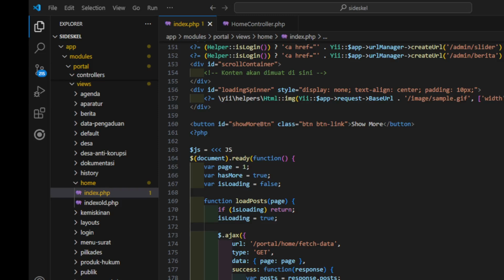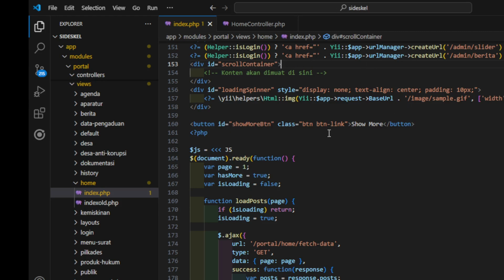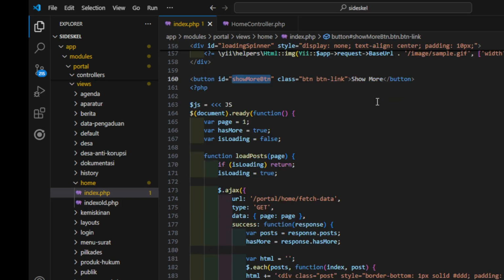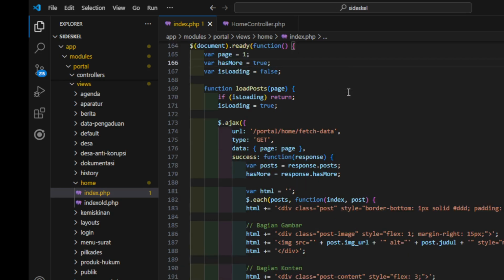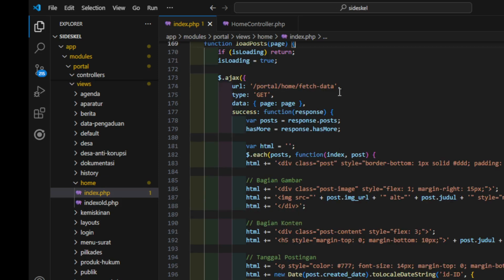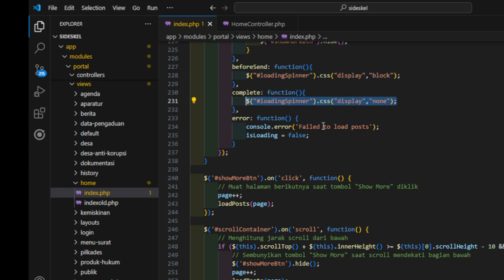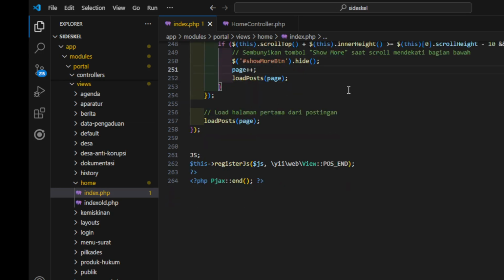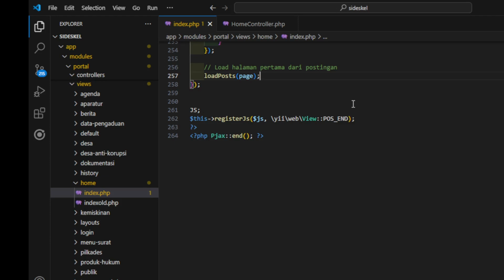Boost Your Website with Infinite Scroll and 'Show More' Using jQuery in Yii2 Framework!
In this tutorial, I’ll guide you step-by-step on how to implement infinite scroll and a 'Show More' button to dynamically load content using jQuery in Yii2. These features can make your website more interactive and user-friendly by displaying large amounts of content without needing to reload the page.

We’ll cover everything from setting up the HTML structure to writing the JavaScript code with jQuery, ensuring your server endpoint is ready, and integrating AJAX to fetch data smoothly. Whether you’re a beginner or looking to enhance your Yii2 projects, this tutorial has got you covered!

Don't miss out on the tips and tricks to make your website stand out.

Chapters: 0:00 Introduction 0:45 Setting Up HTML 2:30 JavaScript and jQuery Setup 5:00 Implementing the 'Show More' Button 7:15 Adding Infinite Scroll 10:00 Conclusion

Let’s get coding and take your website to the next level!

WEB PROGRAMMING
I'am JaGo
AZZAKI ART